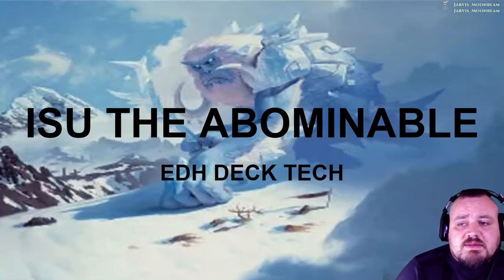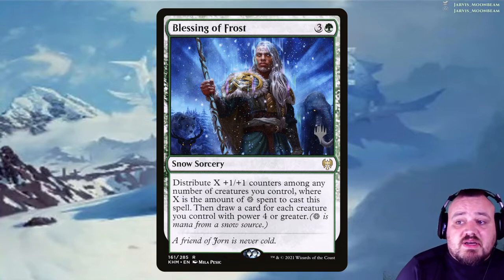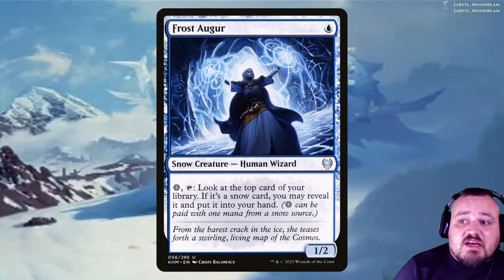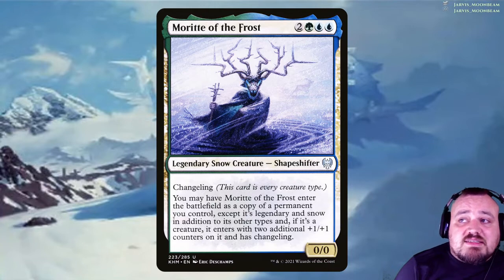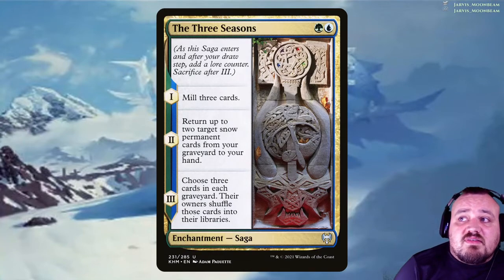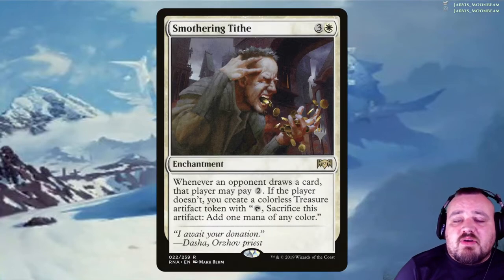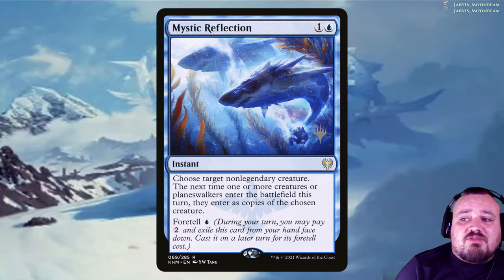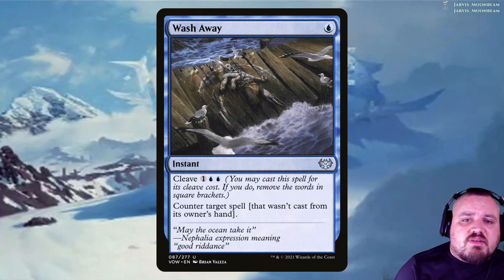Isu the Abominable EDH Deck Tech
Today I review an Isu the Abominable EDH Deck I brewed up. Isu is a Snow matters commander from Jump Start 2022. I leaned heavily into snow spells and snow lands, forgoing more powerful cards for the flavor